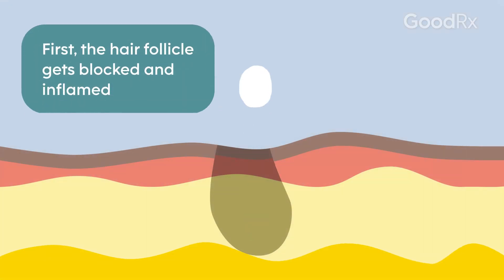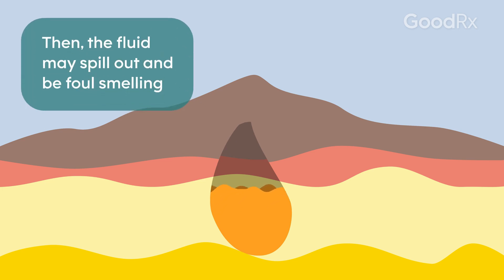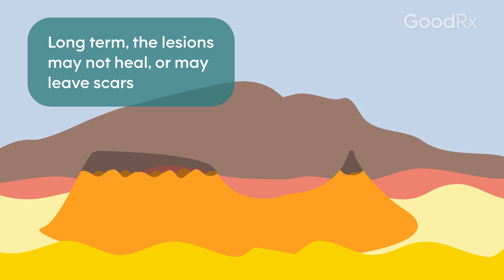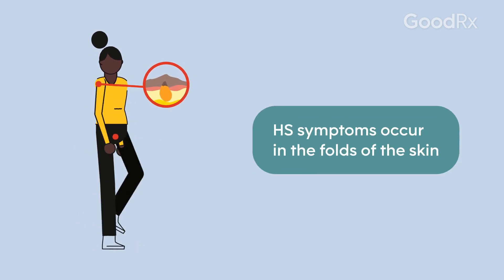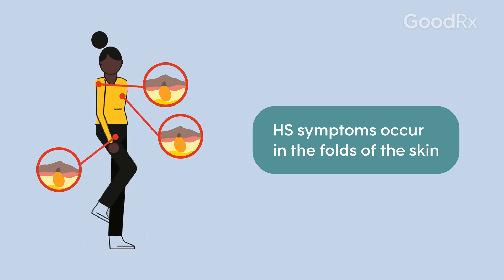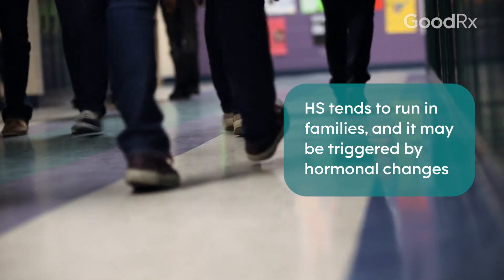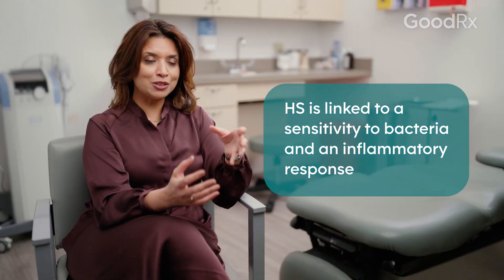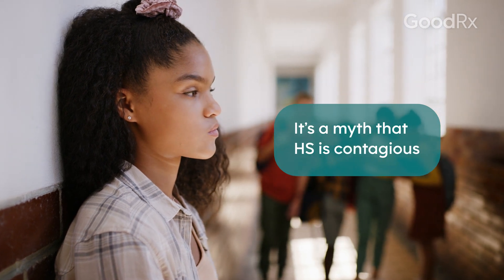Hidradenitis Suppurativa, Explained: Symptoms, Causes, and Complications | GoodRx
Hidradenitis suppurativa (HS) is a chronic, inflammatory skin condition that takes place in the hair follicles. The inflamed, blocked follicle fills with fluid and forms tender, painful nodules and sores, according to Erum Ilyas, MD, Dermatologist at Montgomery Dermatology in Pennsylvania.